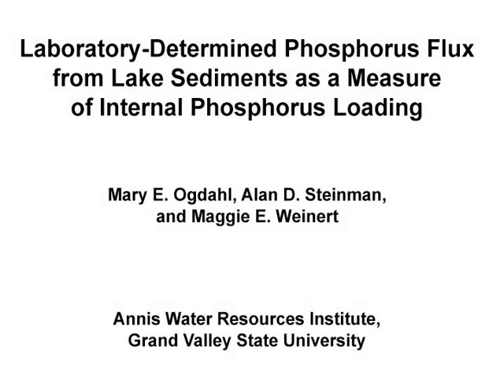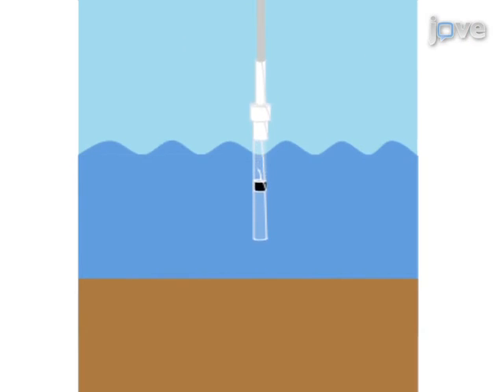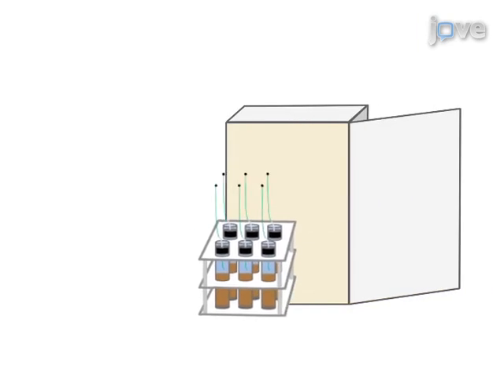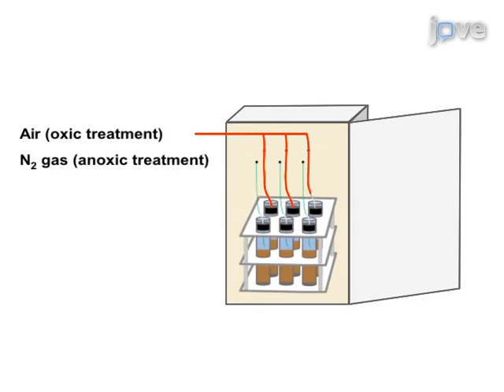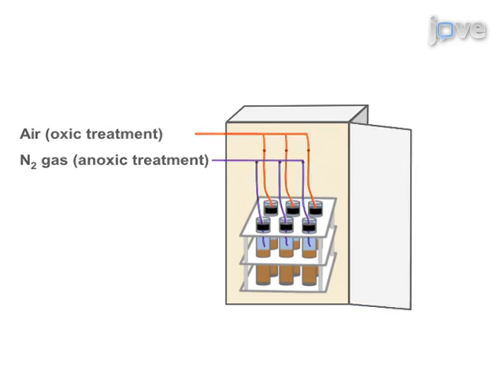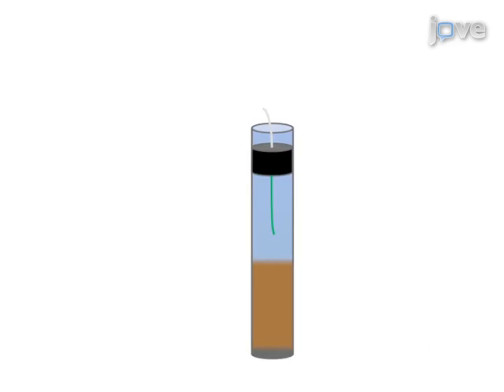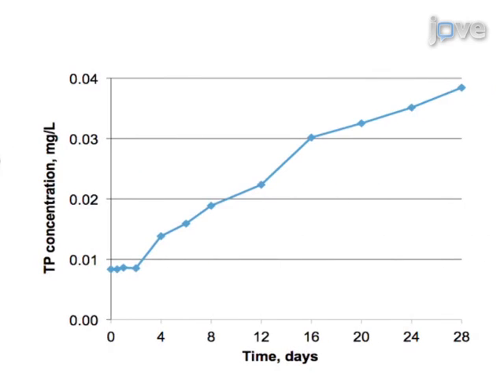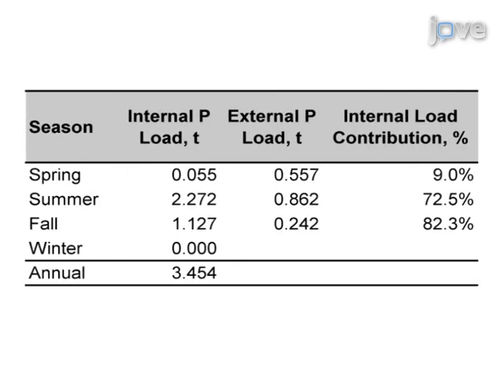Internal Phosphorus Loading Measurement by Phosphorus Flux | Protocol Preview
Laboratory-determined Phosphorus Flux from Lake Sediments as a Measure of Internal Phosphorus Loading -  a 2 minute Preview of the Experimental Protocol

Mary E. Ogdahl, Alan D. Steinman, Maggie E. Weinert
Grand Valley State University, Annis Water Resources Institute;

Lake eutrophication is a water quality issue worldwide, making the need to identify and control nutrient sources critical. Laboratory determination of phosphorus release rates from sediment cores is a valuable approach for determining the role of internal phosphorus loading and guiding management decisions.